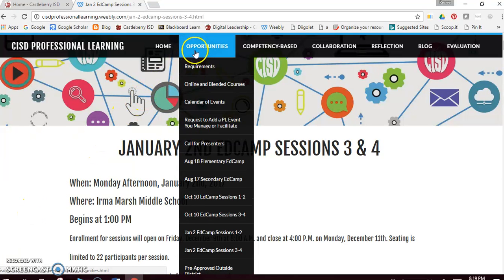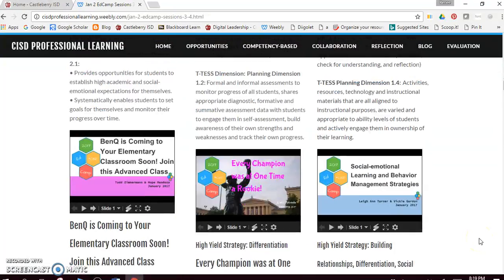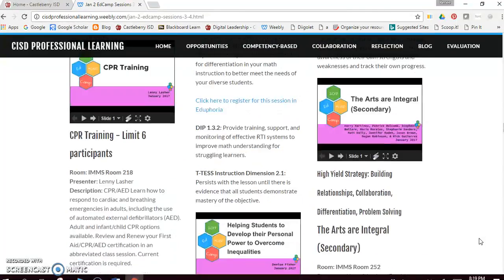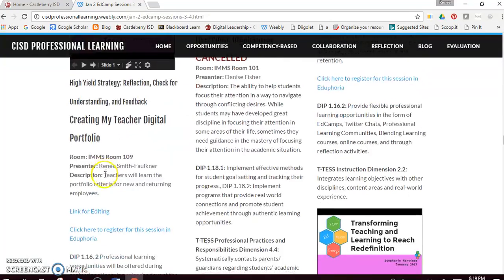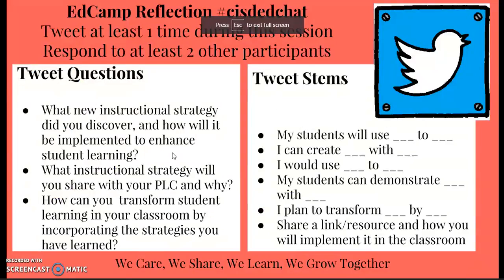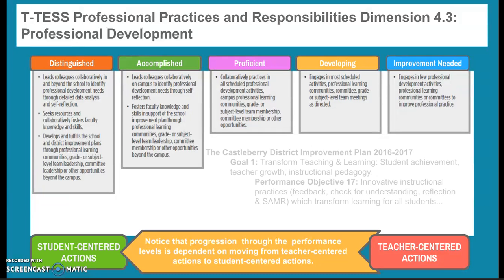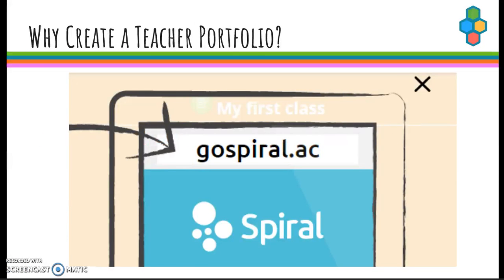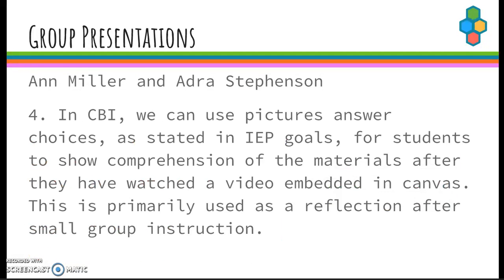CISD Professional Learning - Professional Learning Templates